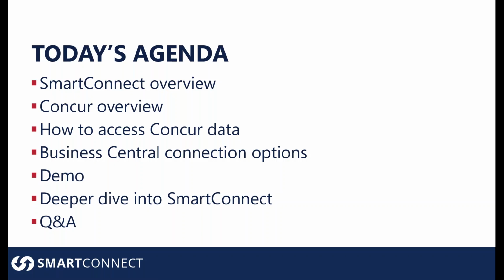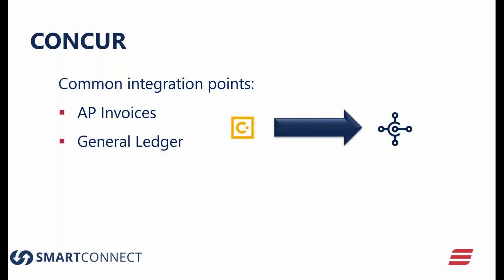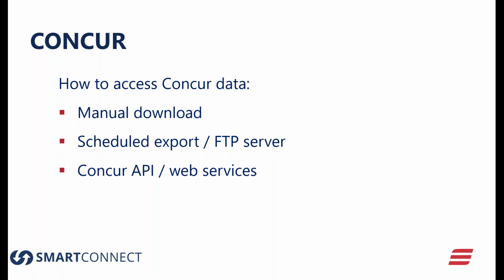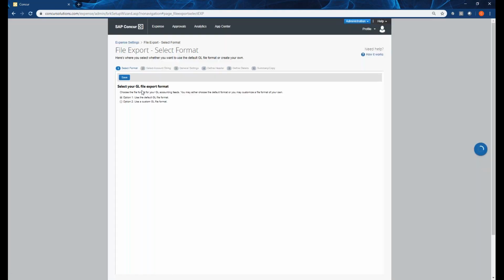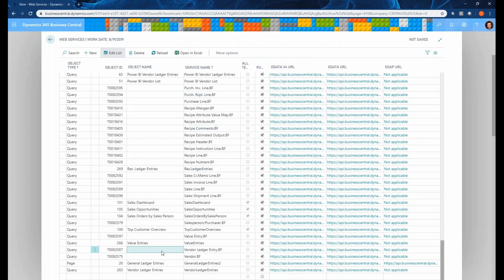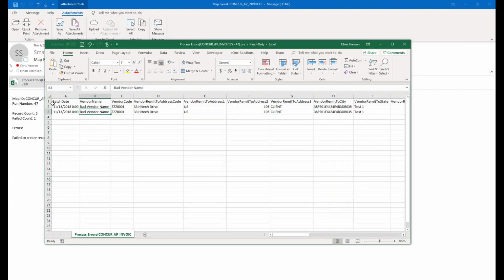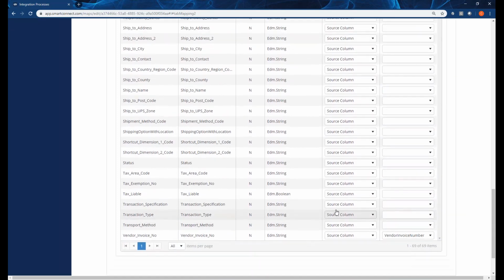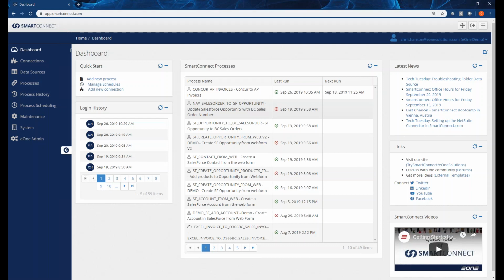Integrating Concur and Dynamics 365 Business Central with SmartConnect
Watch this recorded webinar to learn how SmartConnect provides a code-free integration between Concur and Dynamics 365 Business Central.  Automating data integration between SAP Concur and Business Central will help you improve effectiveness and efficiency in your data.